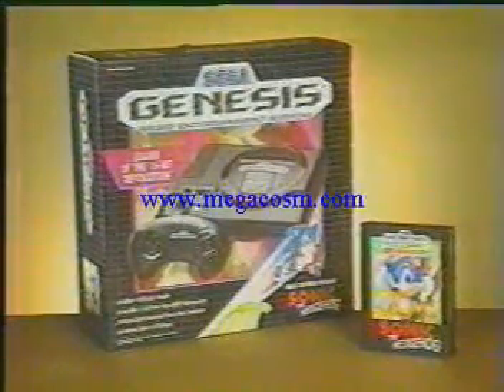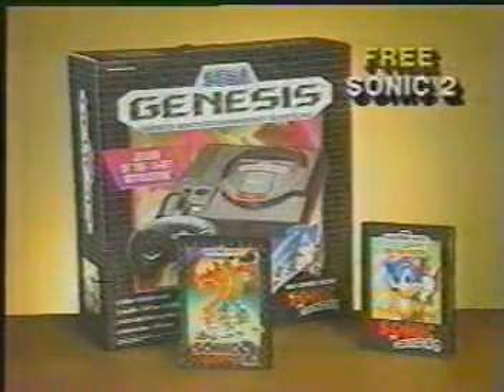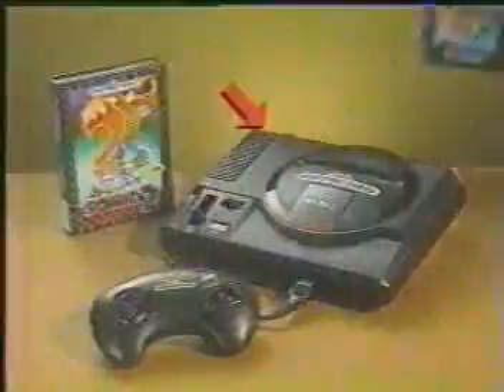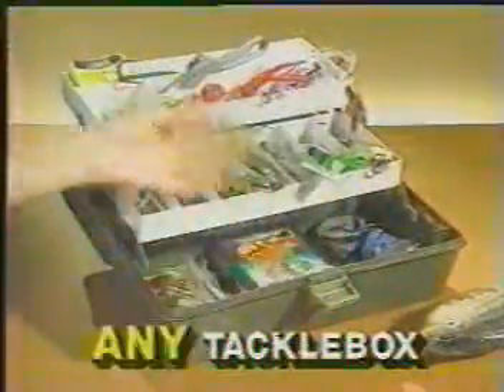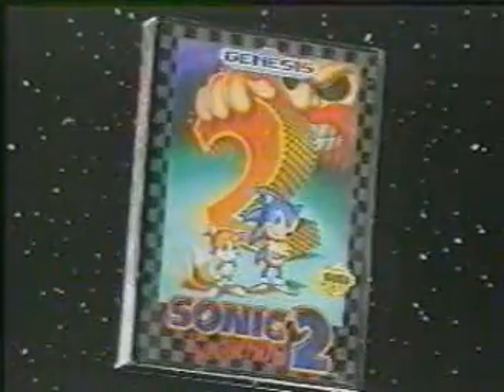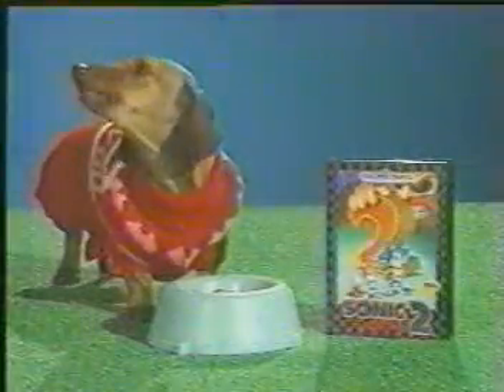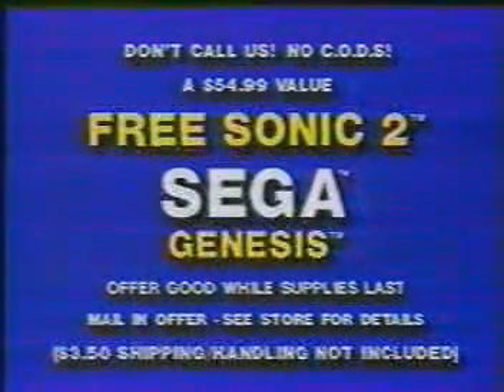Sonic the Hedgehog 2 Genesis TV Spot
A Sonic the Hedgehog 2 commercial for the Sega Genesis.